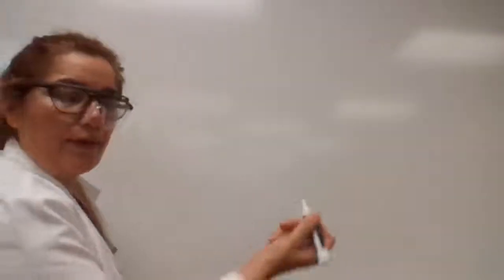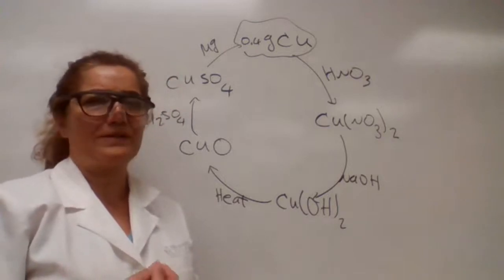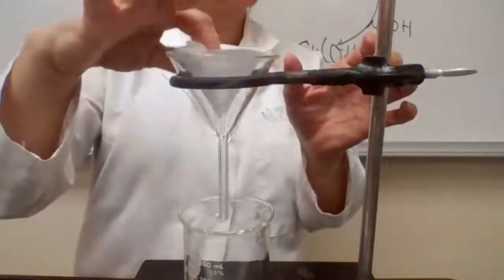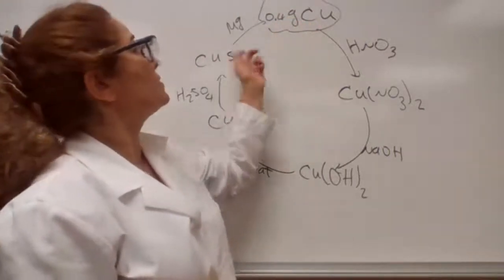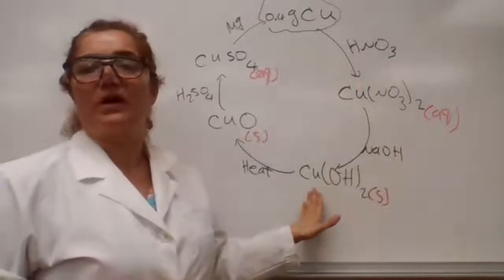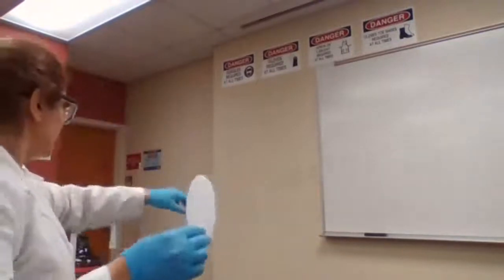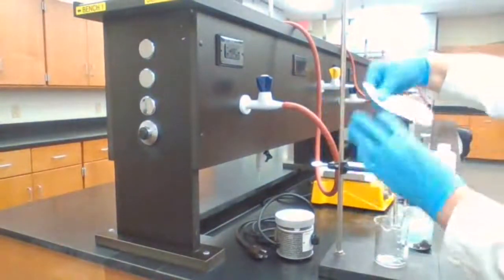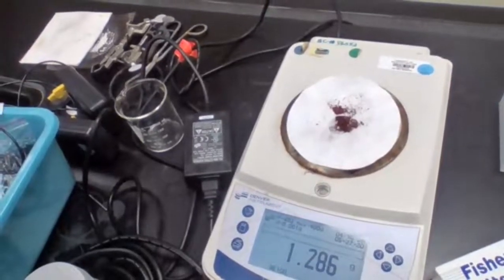CHM1032L Exp 5 Reactions of Copper